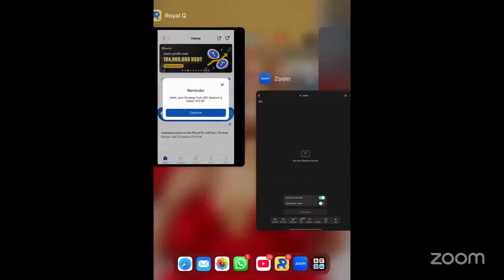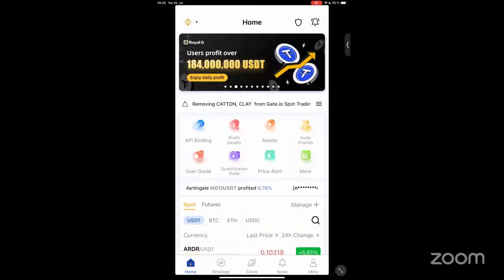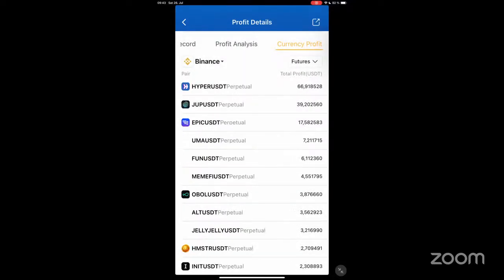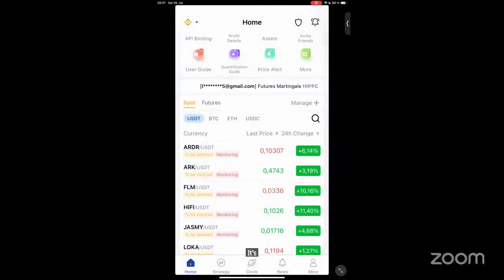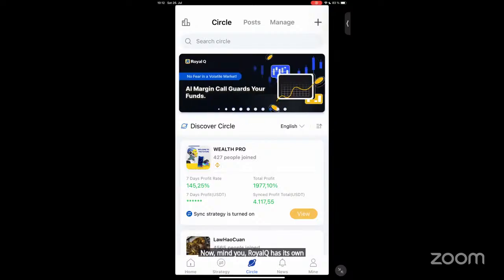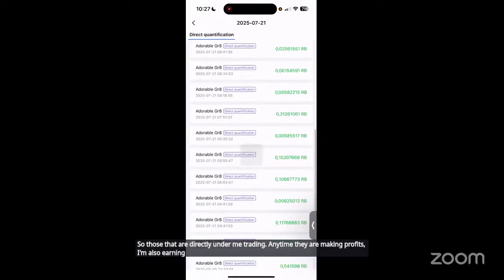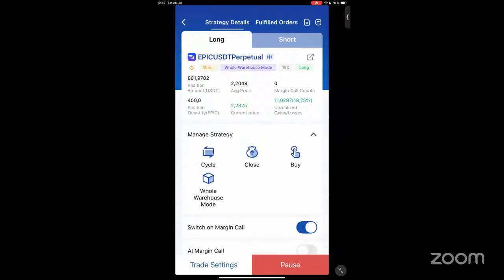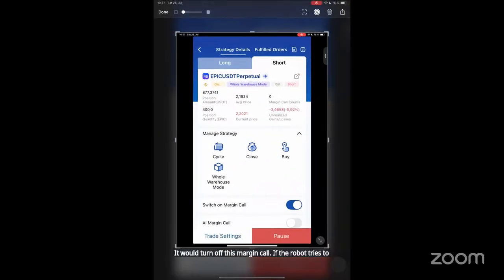NEW ROYALQ ORIENTATION BY LEADER DORIS